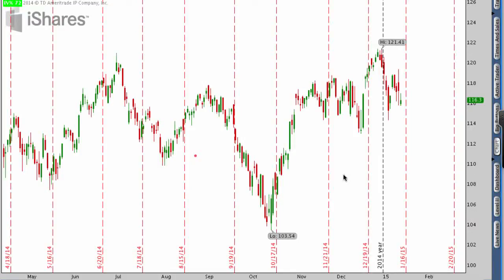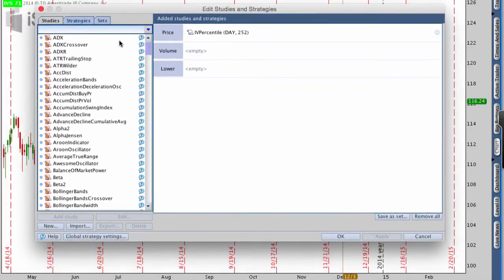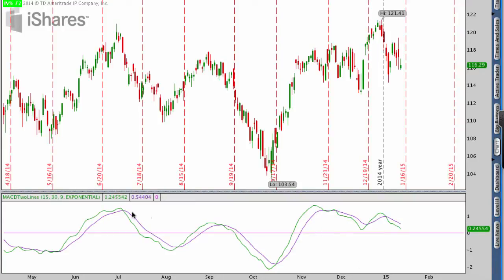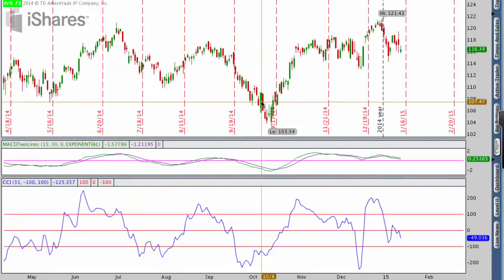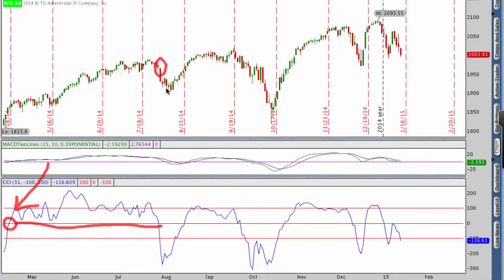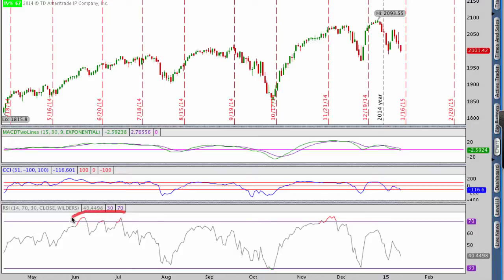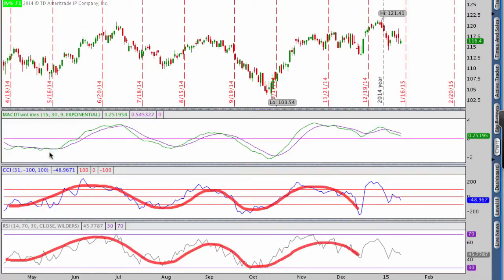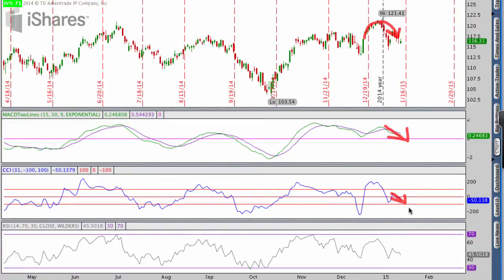trading top 3 indicators